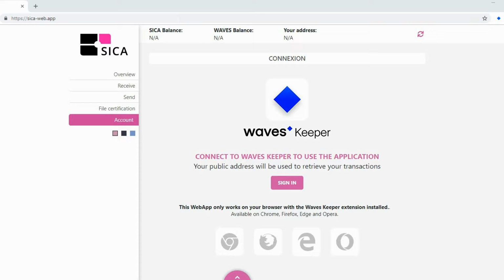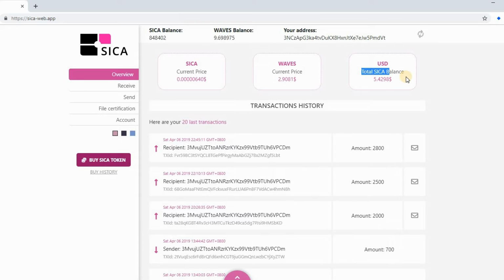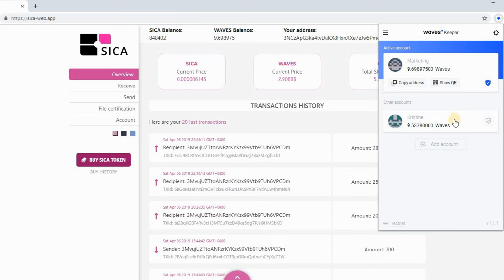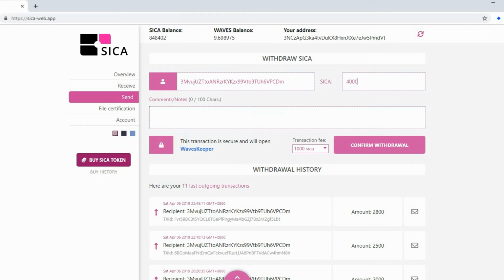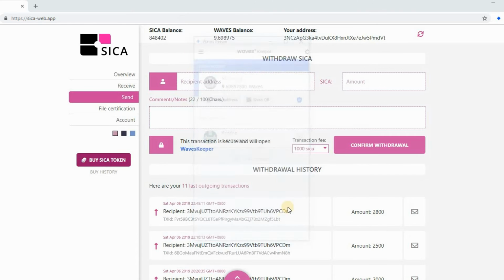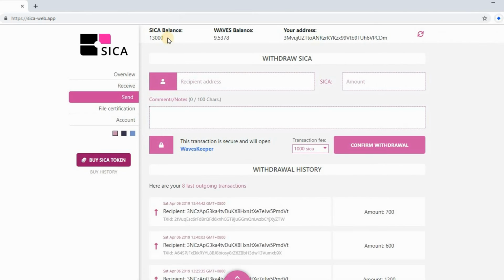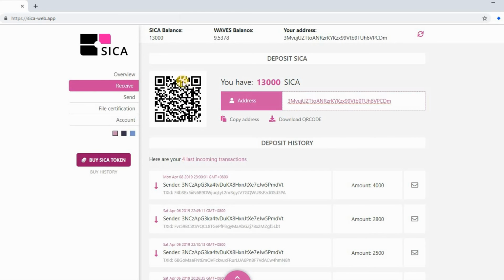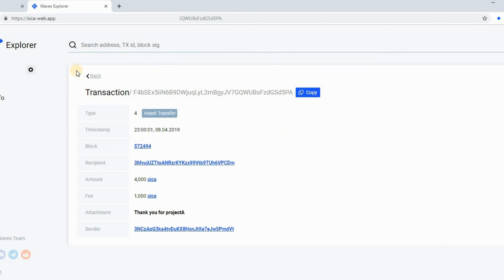Signature Chain How To Series - #3 - Send and Receive SIGN Token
Sending and Receiving SIGN tokens in the webapp is as easy as 1, 2 and 3!
Find out more on this video.